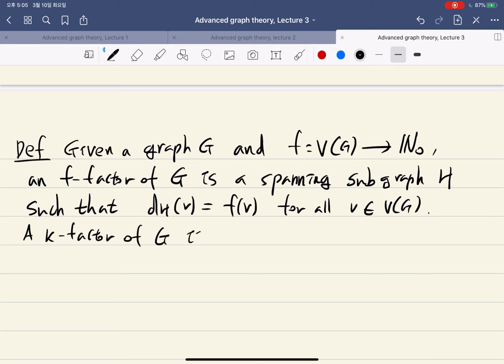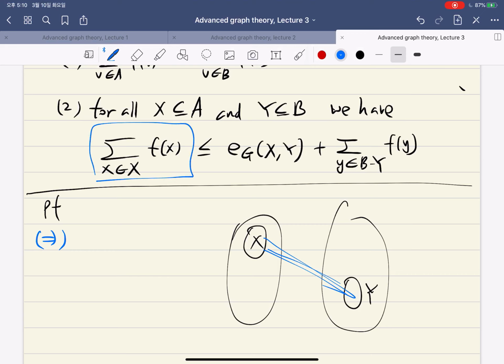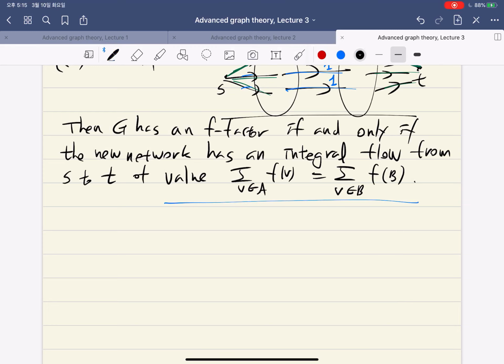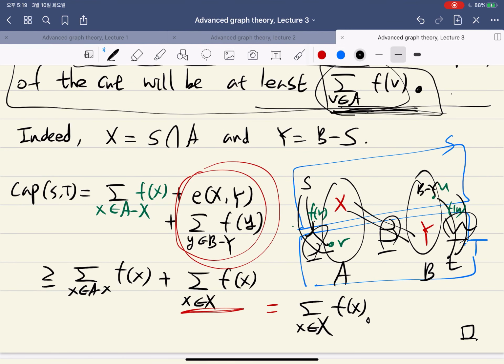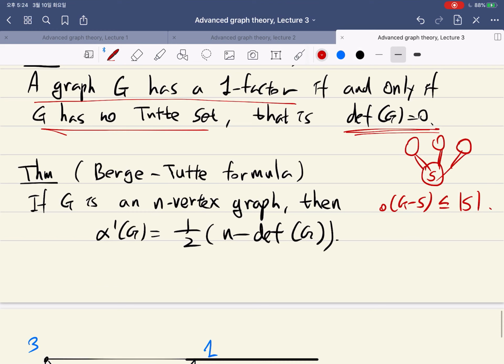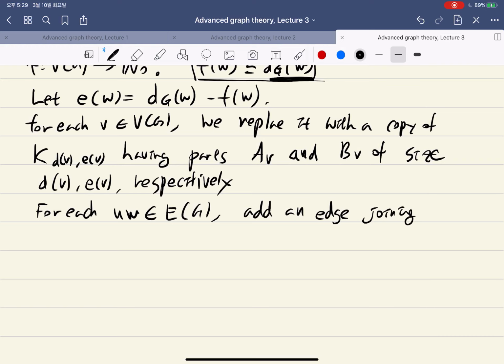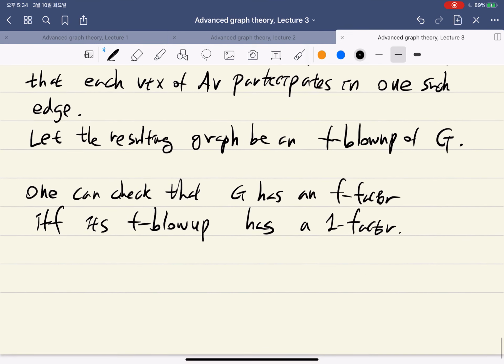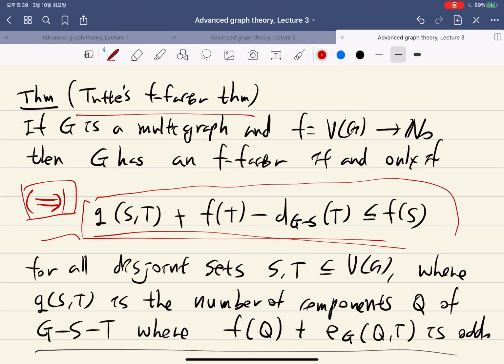Advanced graph theory 2020, Lecture 3-3, Network flows and f-factors